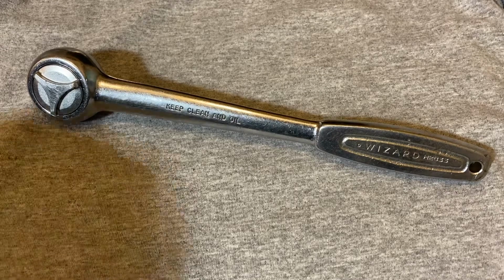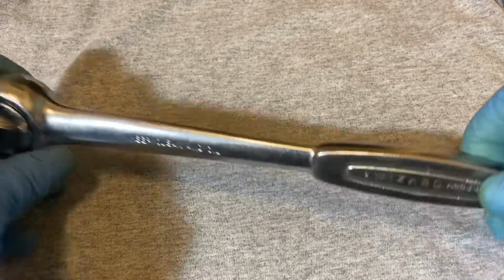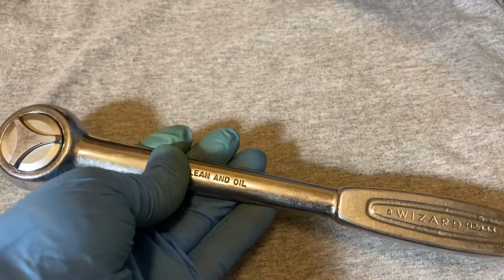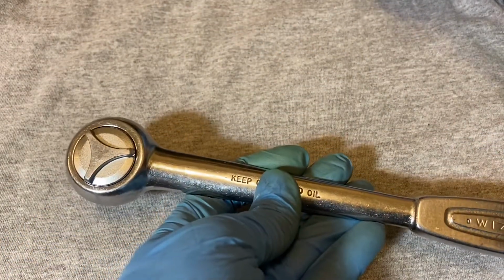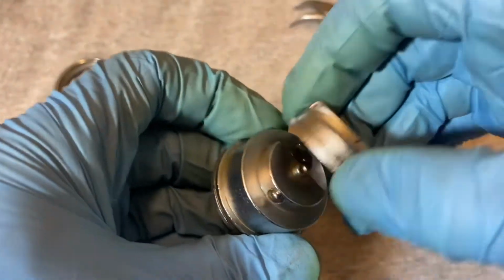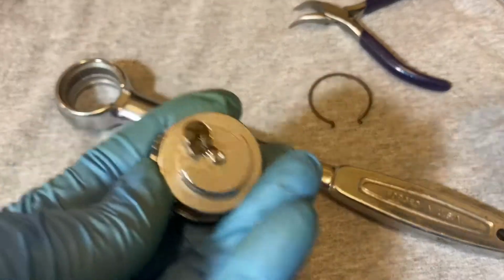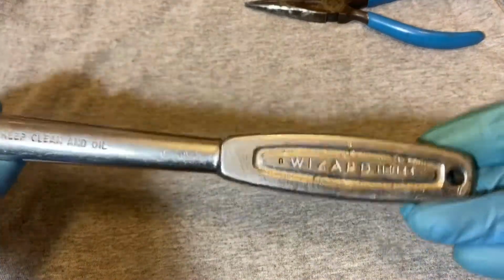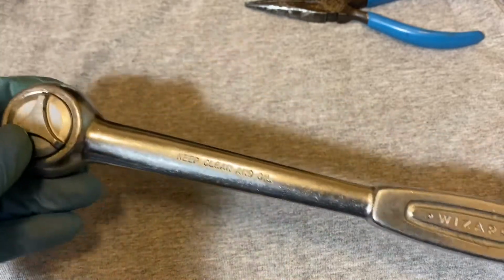Wizard (Duro/Indestro) H2833 Ratchet From Western Auto TEARDOWN And Comparison, Vintage 1/2” Drive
Western Auto Wizard brand ratchet made by Duro/Indestro. Superior machining distinguishes these ratchets. 52 teeth mechanism.

If you have a comment, questions or any additional information on these ratchets drop me a line in the comments section 👌